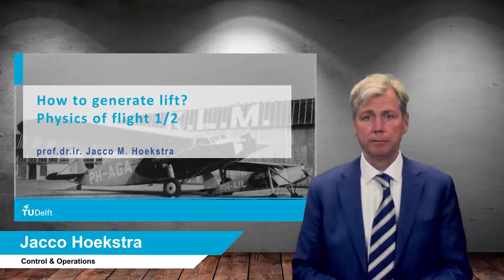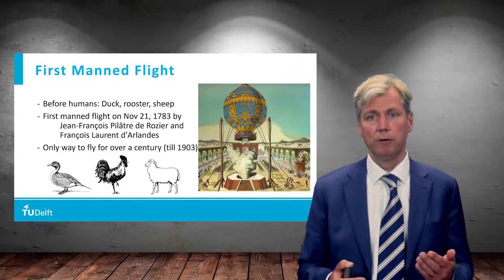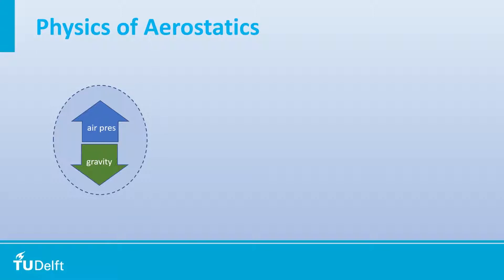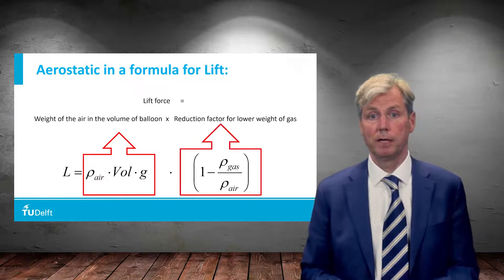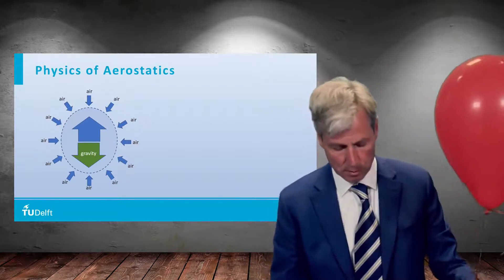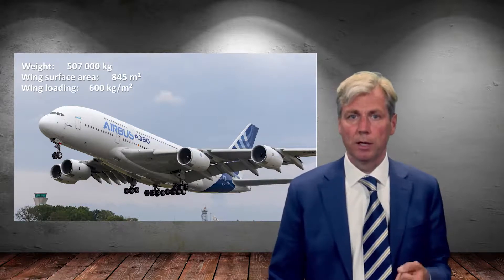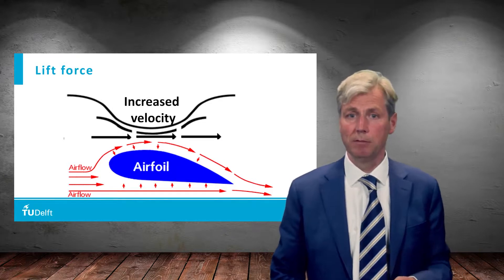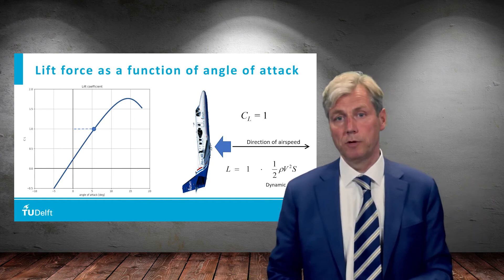The Physics of Flight (Part 1): Lift and Weight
A video lecture from the online course "Sustainable Aviation".

This lecture introduces the physics behind flight, starting with the most essential force: the lift required to overcome gravity. It will feature some engineering physics and mathematics. If this is not your strongest point, sit back and enjoy the general concepts.